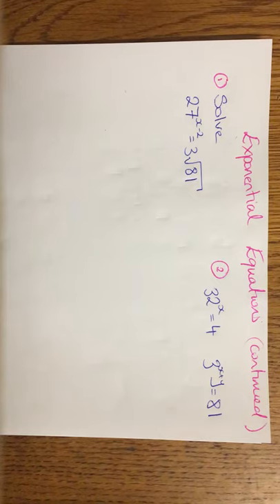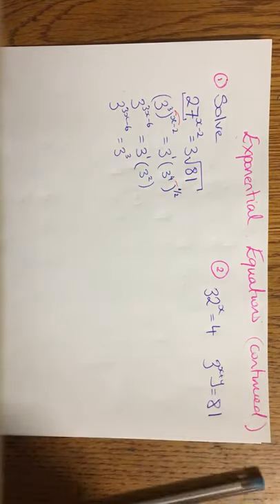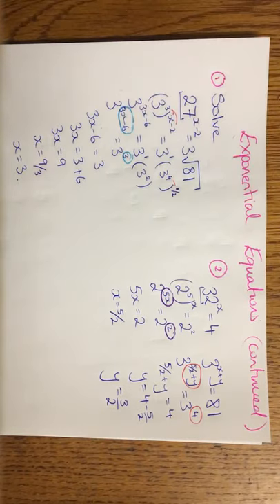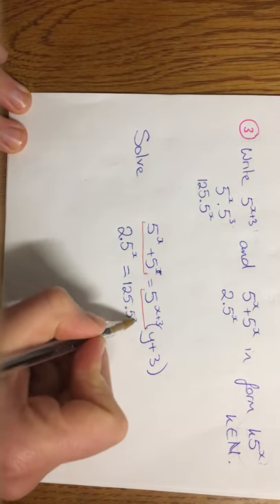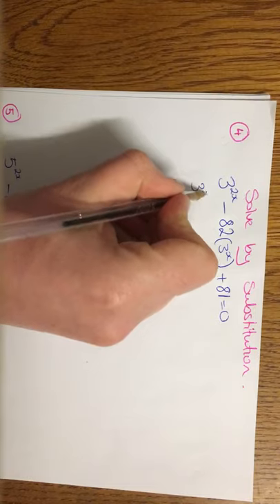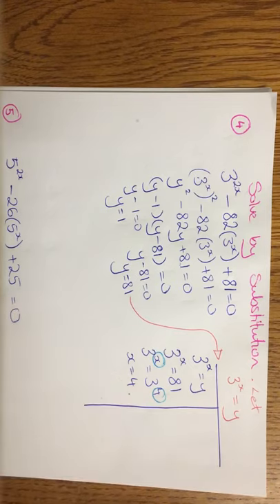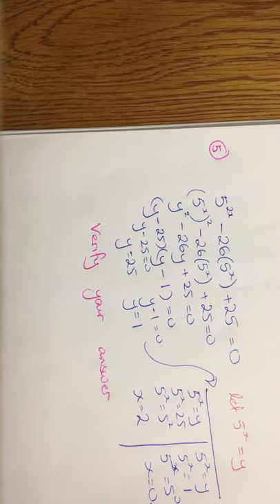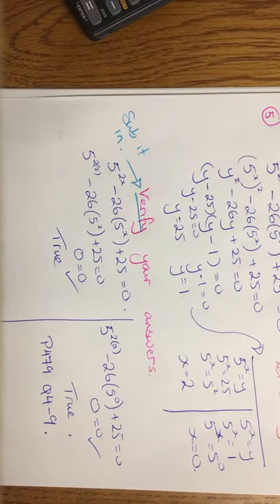TY HL Exponential equations part 3